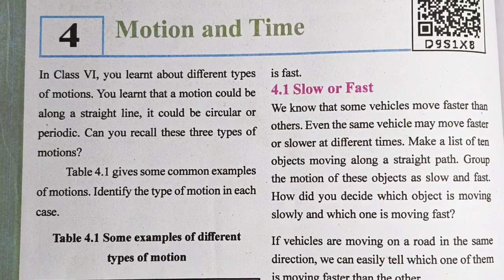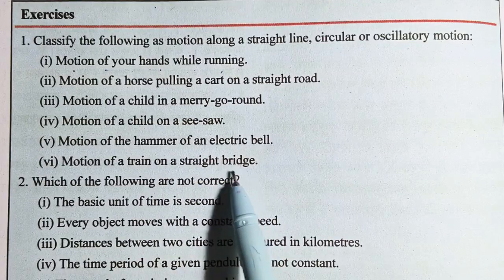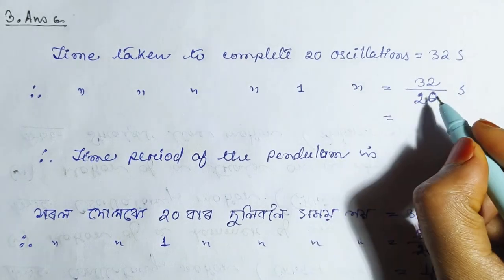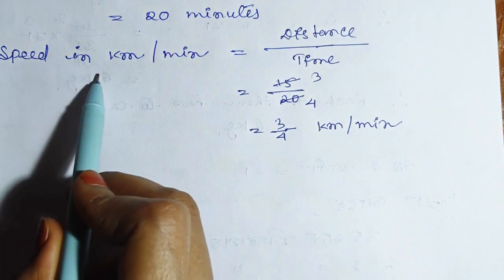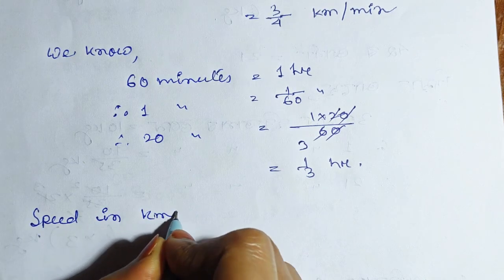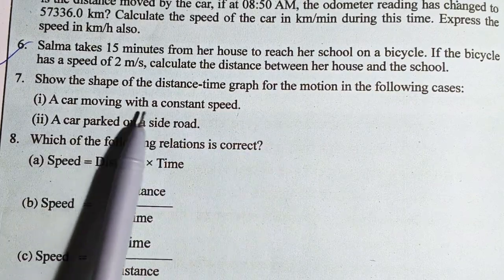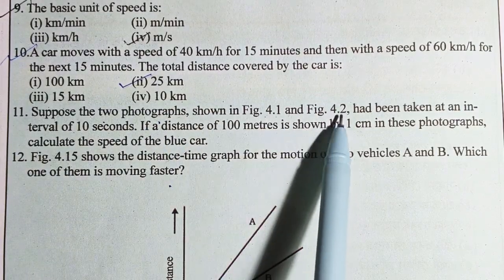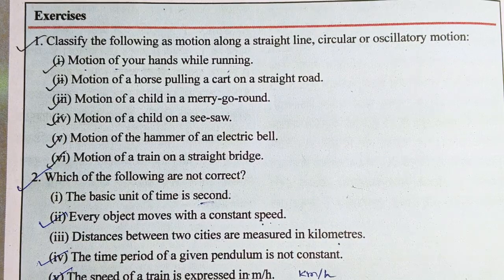Class 7 Science chapter 4: Motion and Time // গতি আৰু সময়//All questions answer // বিজ্ঞান